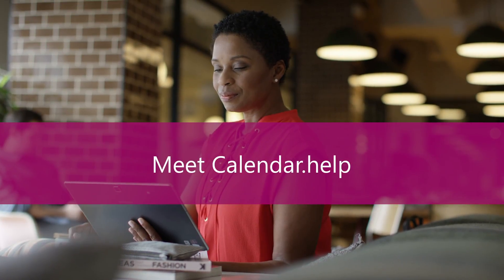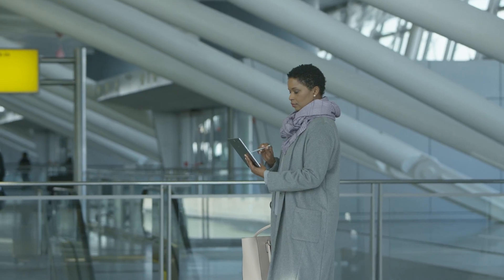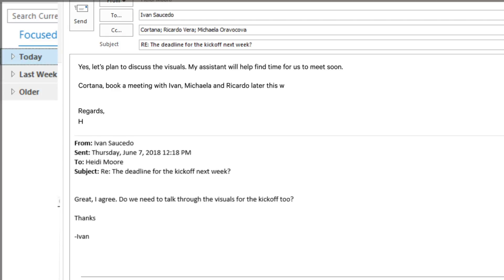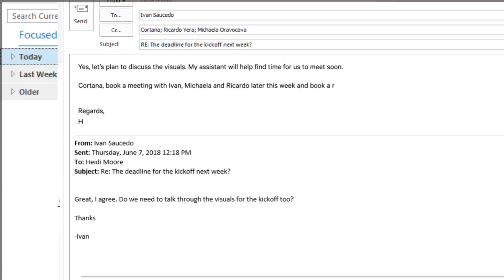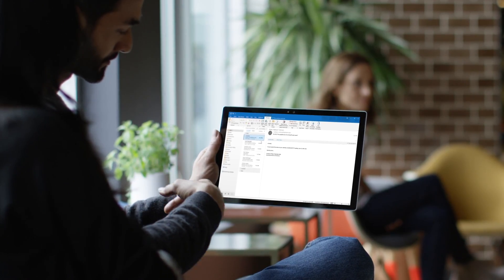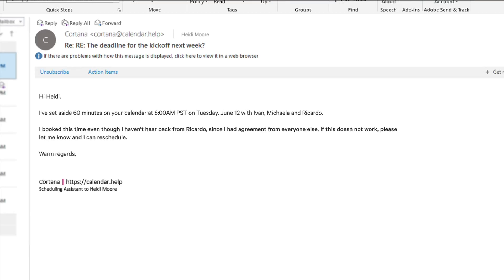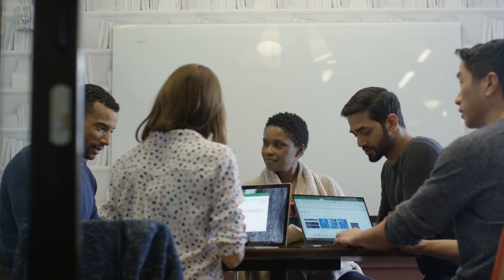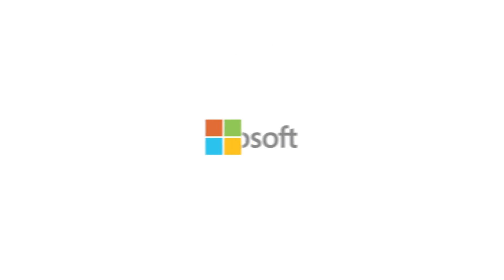Calendar.help - Quick how to guide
Use the intelligent technology in Calendar.help to help you save time when scheduling meetings.